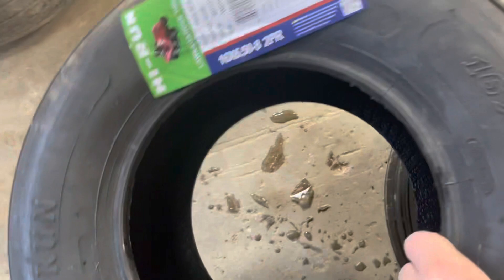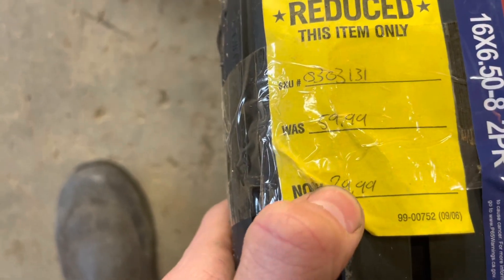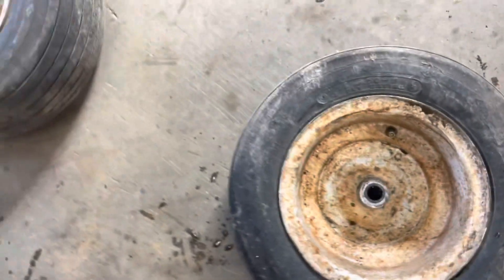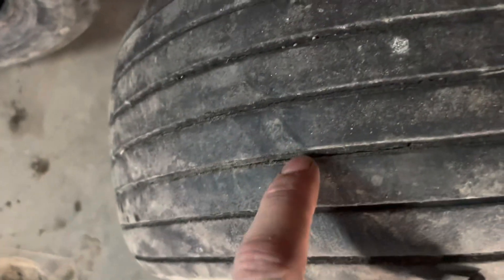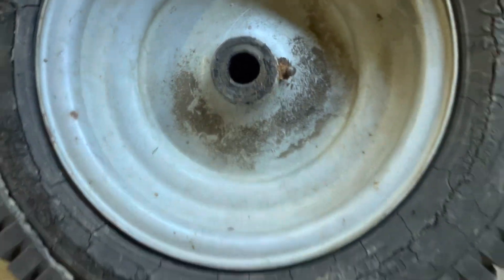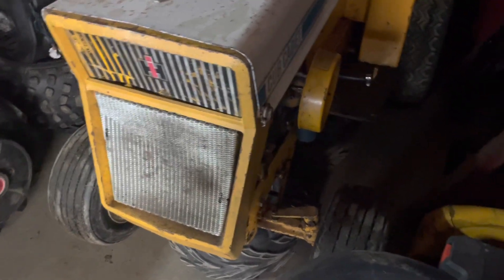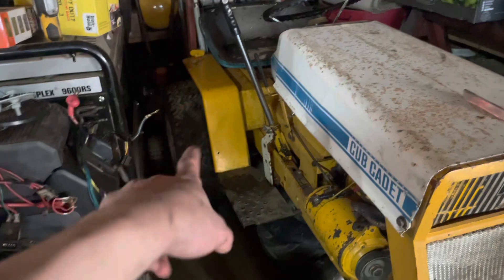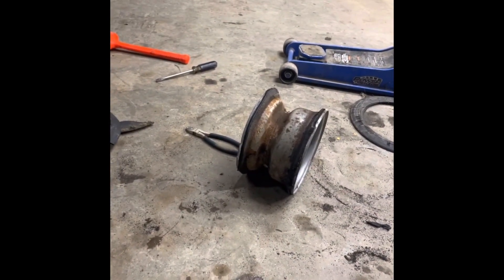Putting Hi-Run Tires On My Cub Cadet 124